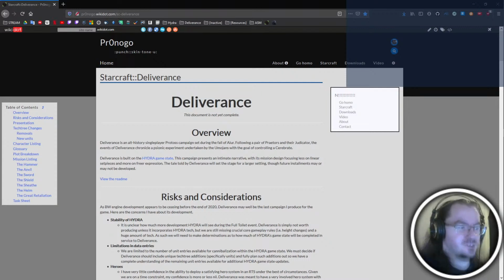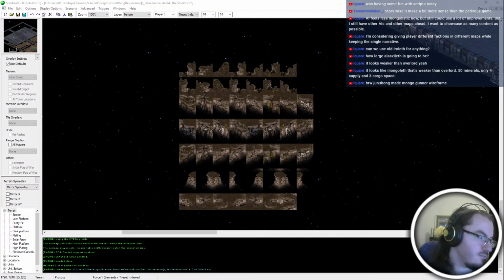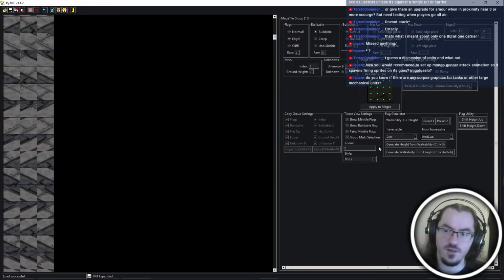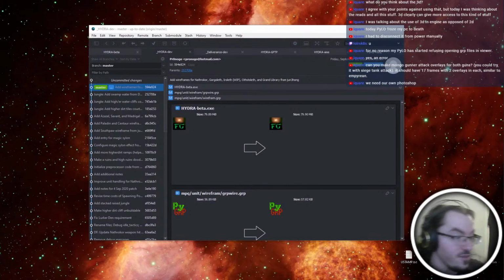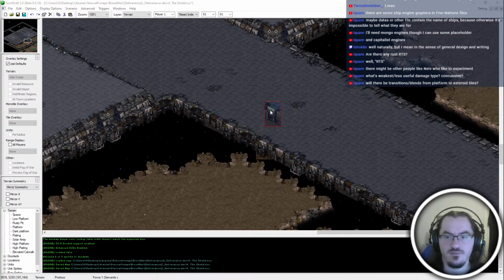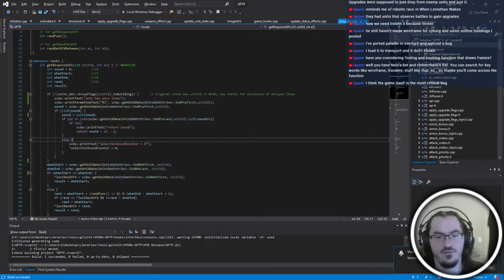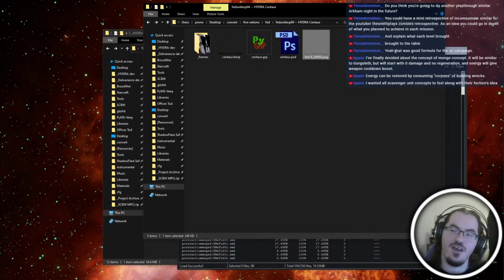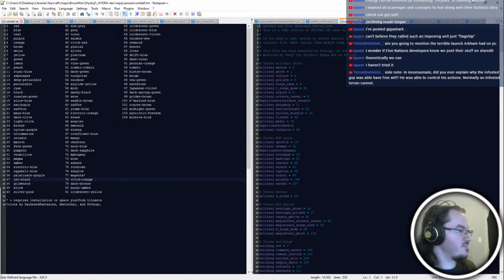11 Sep 2020 Modstream - Deliverance - "The Shield"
I worked on map 4 of Deliverance, the platform tileset, and a few graphical conversions.

0:00 Starting soon...
1:51 Housekeeping
13:15 Tileset work
1:38:09 Plugin work
1:58:58 Misc graphics work
2:14:30 "The Shield" layout

Deliverance is a singleplayer Protoss campaign.